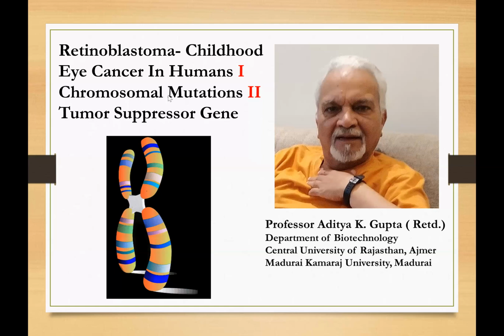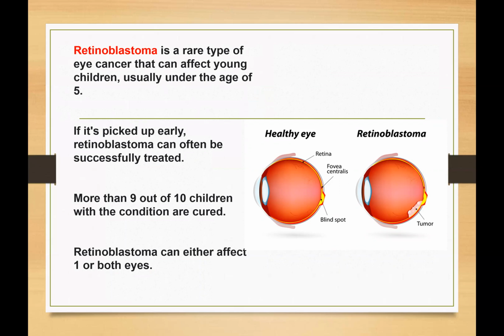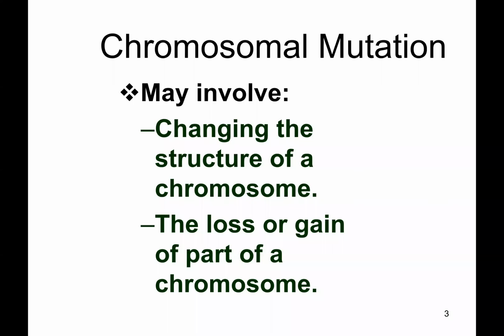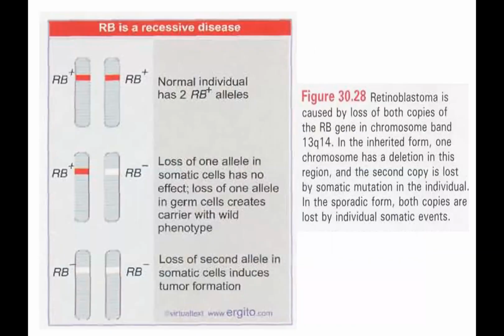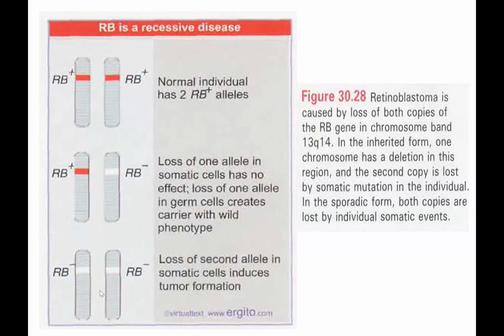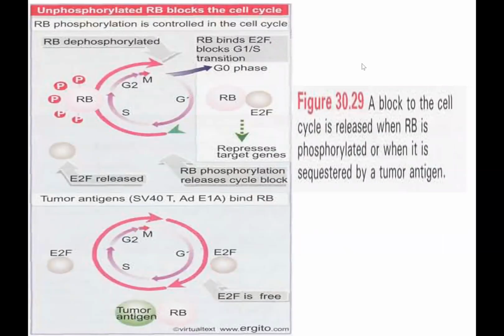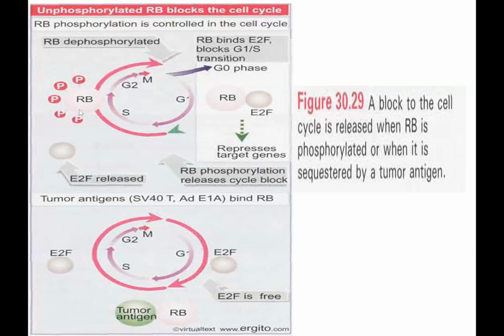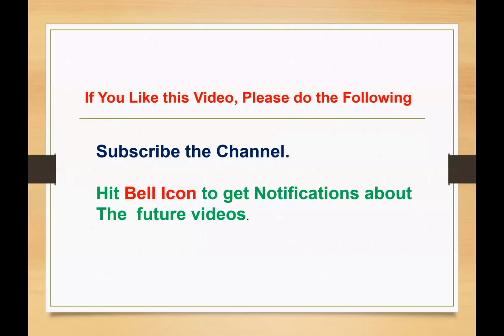Retinoblastoma I Childhood Eye Cancer In Humans II Chromosomal Mutations III Tumor Suppressor Gene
Retinoblastoma, also known as childhood eye cancer.  This  cancer caused by loss of tumor suppressor gene responsible for production of RB protein which keeps the retinal cells in non dividing state.   In this session, Prof. Gupta explains about chromosomal deletion mutations in general and  also the mechanism of regulation of cancer development by healthy retinal cell in absence of RB protien.